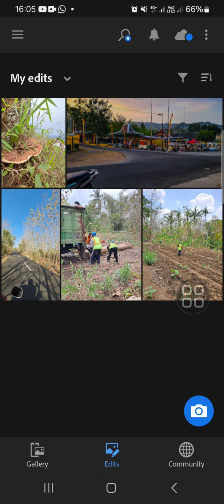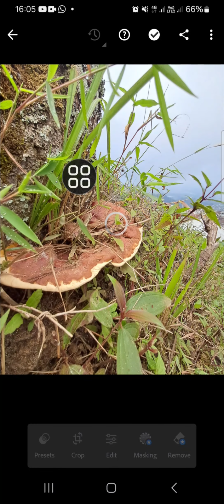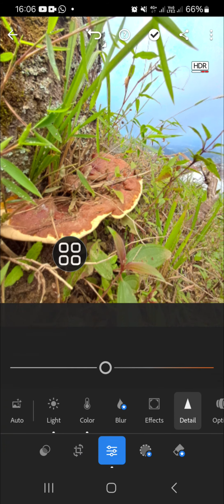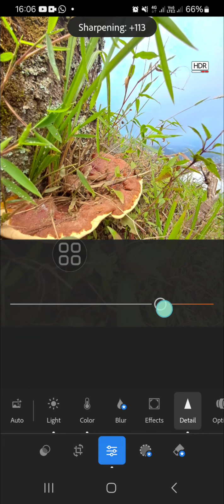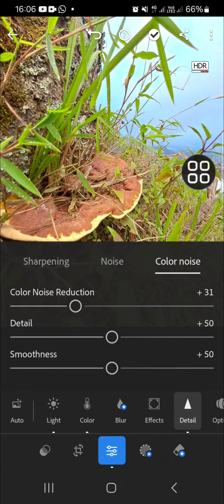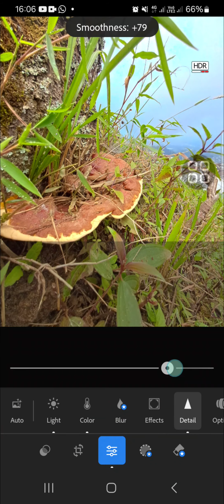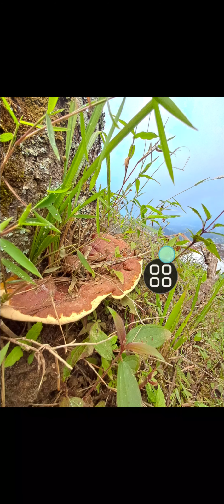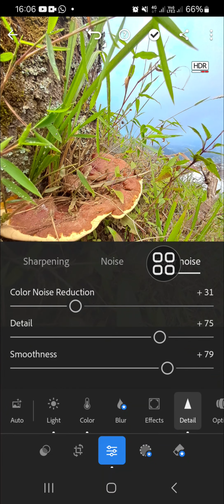❤️ INSIGHTS: Lightroom Photo Editing|| HDR Editing || How to Add HDR Effect | Solution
Unlock the full potential of your photos with this comprehensive tutorial on HDR editing in Adobe Lightroom! In this video, I’ll show you how to add stunning HDR effects to your images, enhancing their dynamic range and bringing out details in both shadows and highlights. Perfect for photographers of all levels looking to elevate their editing skills and make their photos truly stand out.